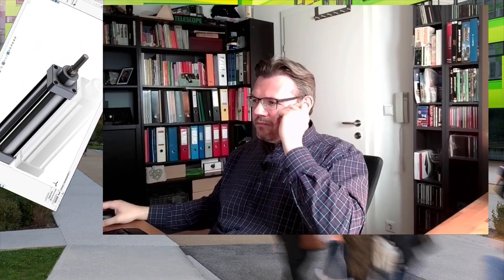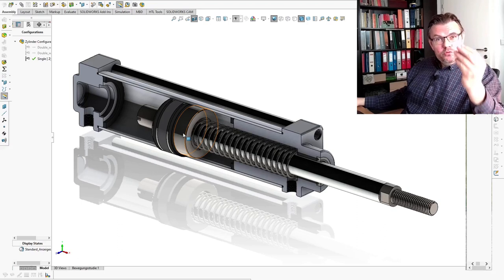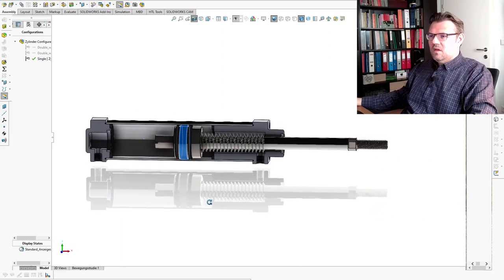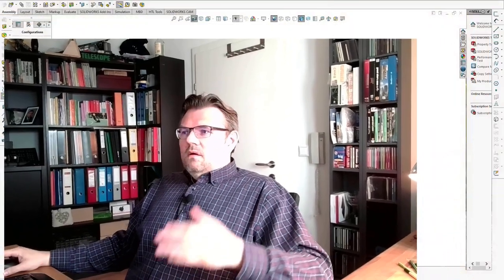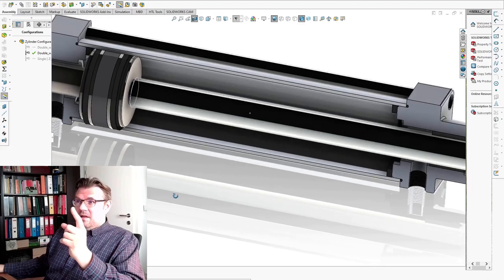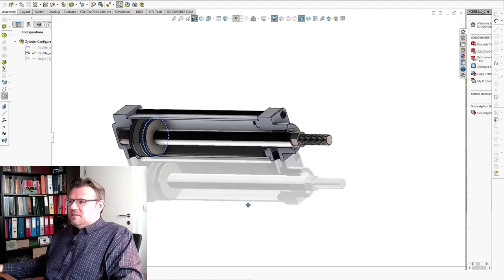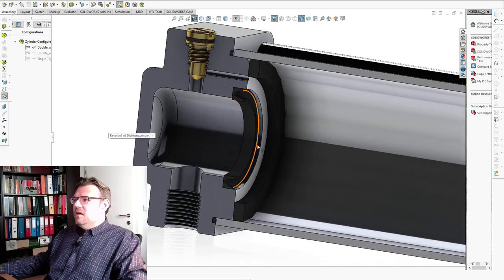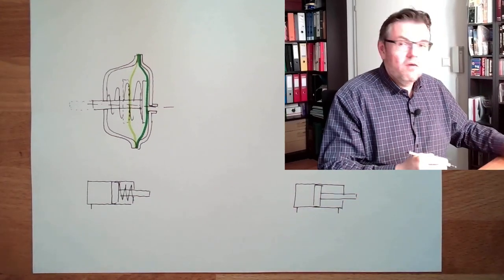Pneumatics 12: Cylinders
The primary pneuamtic working element: The cylinder

What are there for types? What does double-acting and single-acting mean and how do those things look like inside?

These questions will be answered.